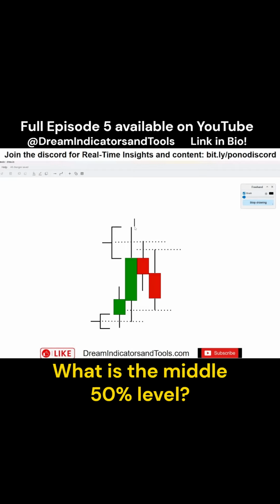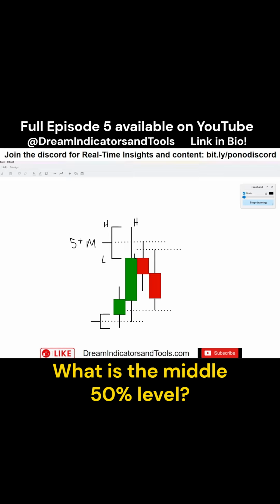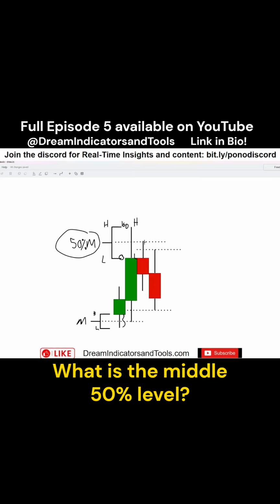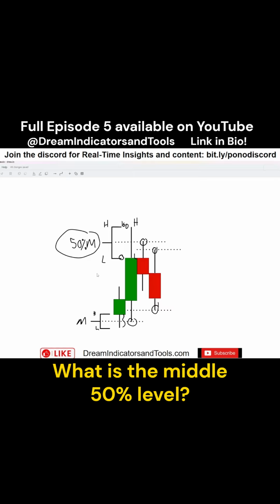Why is the middle so important?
If you've paid close attention to how price moves, you've probably seen a lot of "50% pullbacks". Why does this happen?

In today's clip we discuss simply how price loves to return to equilibrium!

Full episode 5 out now!

Join the fun for daily, live market insights!